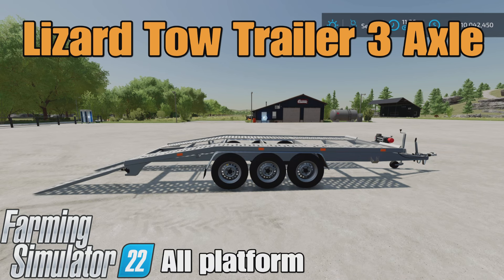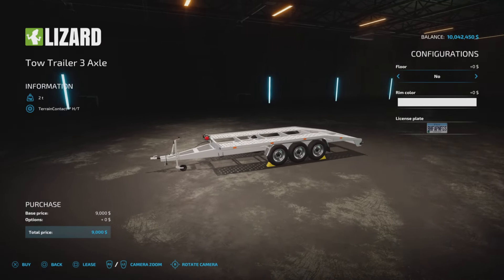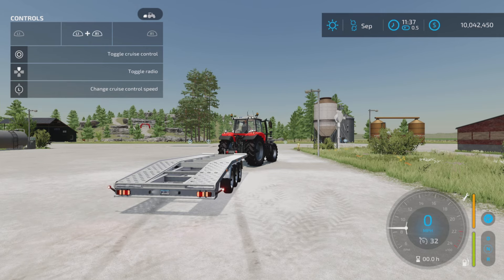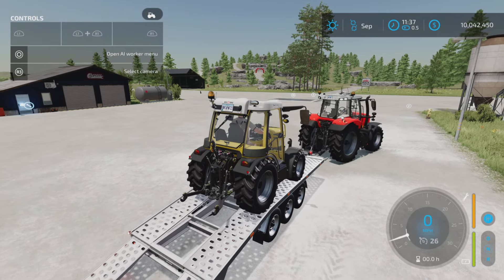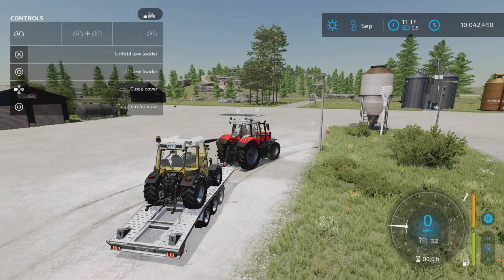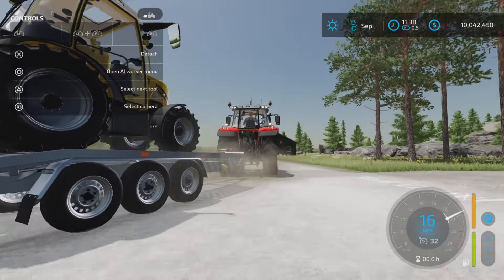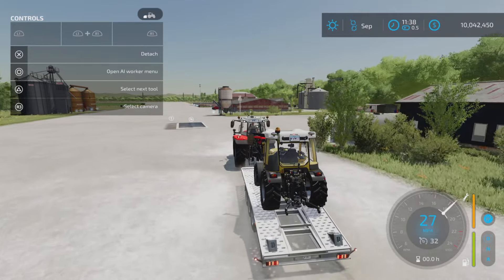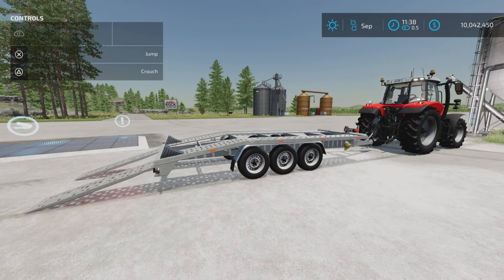Lizard Tow Trailer 3 Axle/ FS22 mod for all platforms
Lizard Tow Trailer 3 Axle
By: Kasztan18